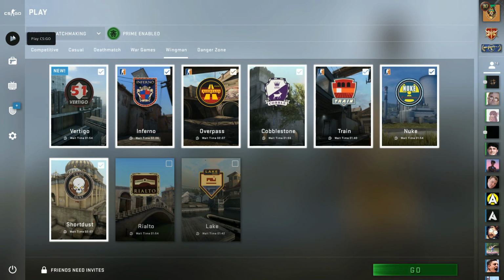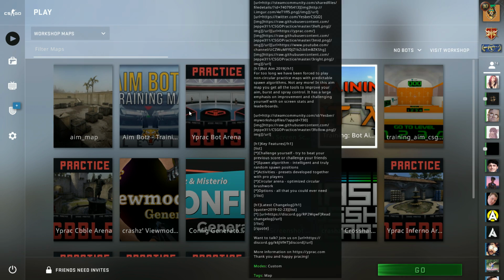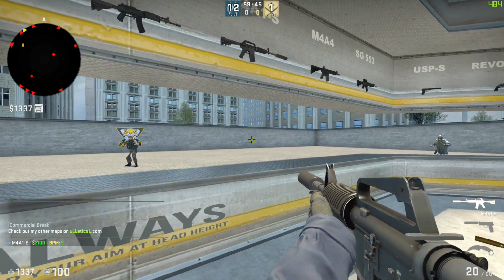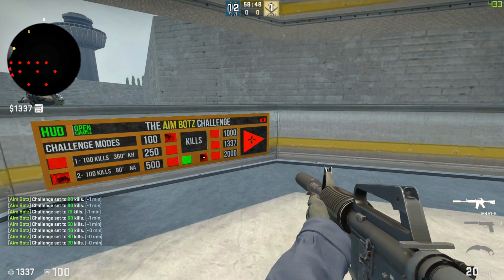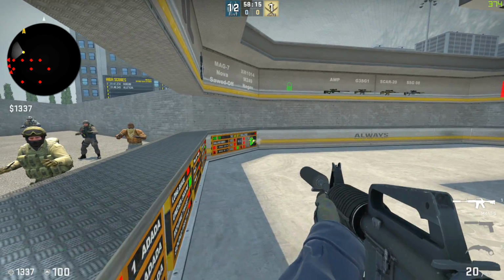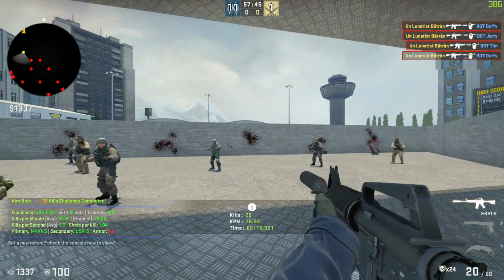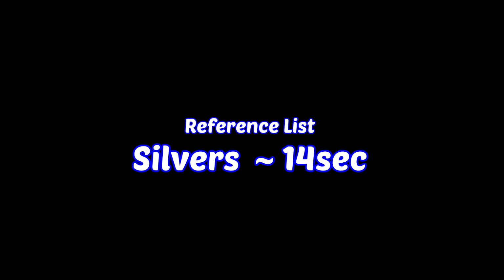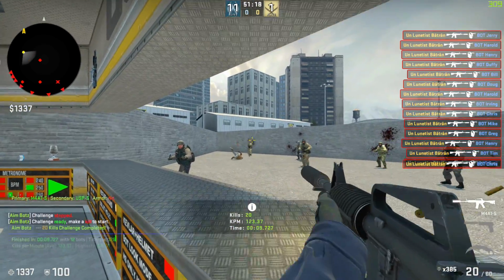How To Get Better At CSGO - NickBunyun's Warm Up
Nick Bunyun
3300 Hamilton Mill Rd.
Suite: #102-163.
Buford, Georgia. 30519